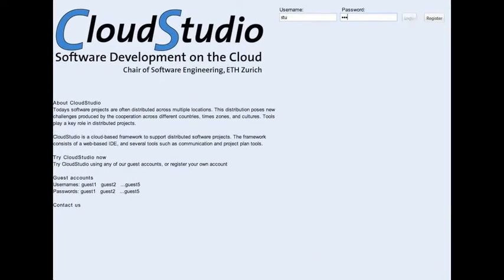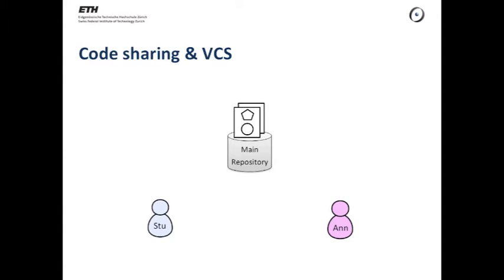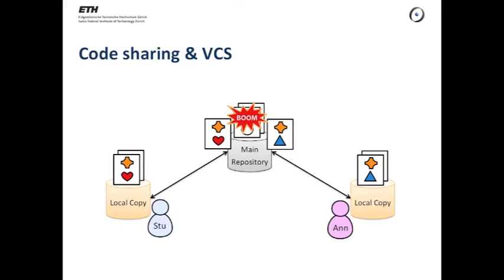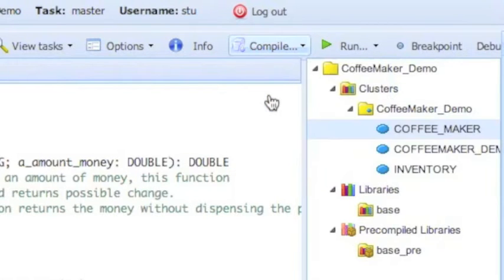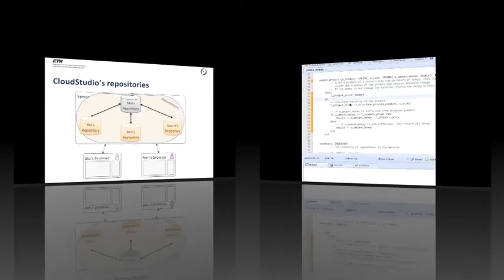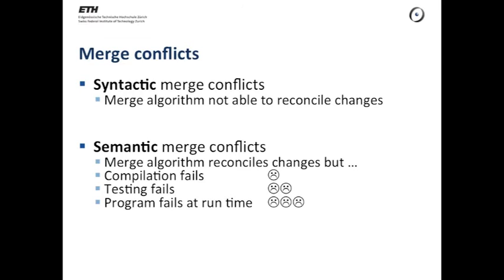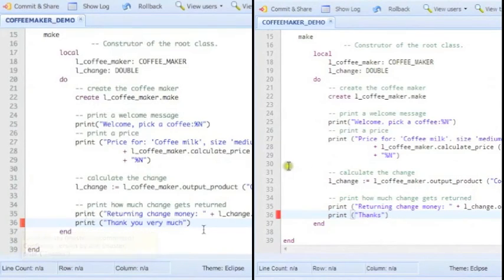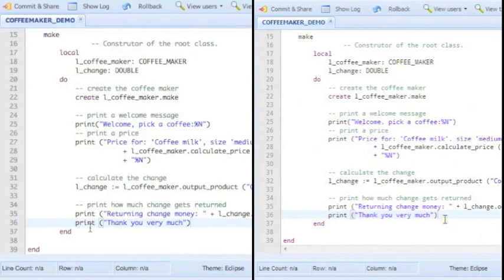CloudStudio - Collaborative Development for Distributed Teams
The CloudStudio project aims to simplify how distributed teams collaborate when developing software. This video demos CloudStudio's awareness and conflict detection system.